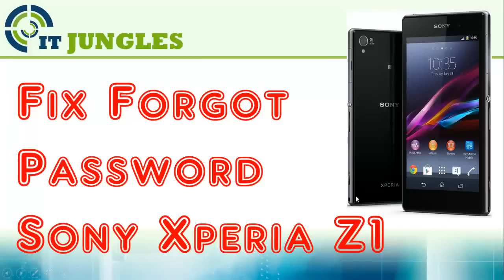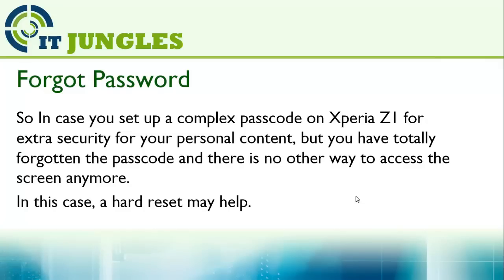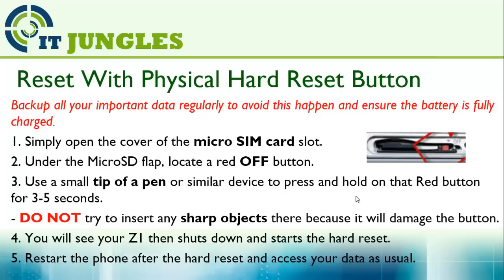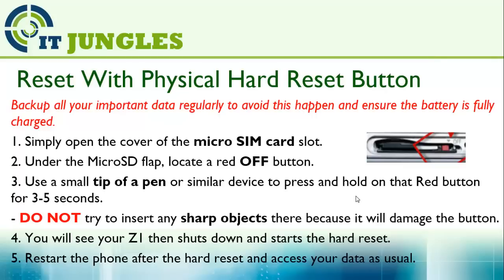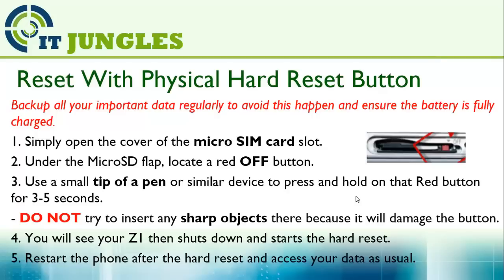Sony Xperia Z1: Fix Forgot Password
Find a fix to the forgot password problem on the Sony Xperia Z1.

Have you set up a complex password for your phone and now you can get access to it because you have forgotten them. Not a problem, there is how you can still get access to the device. See the video for instruction.